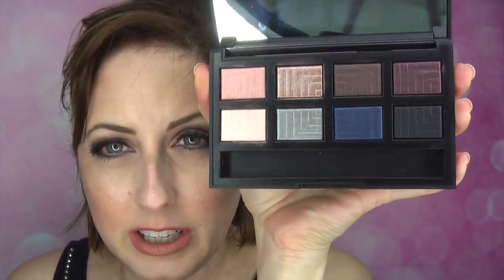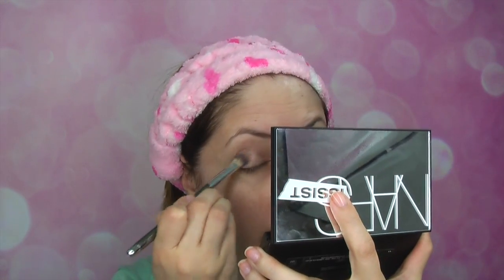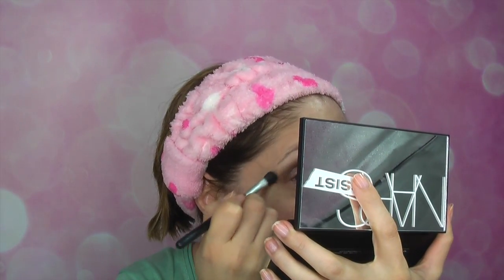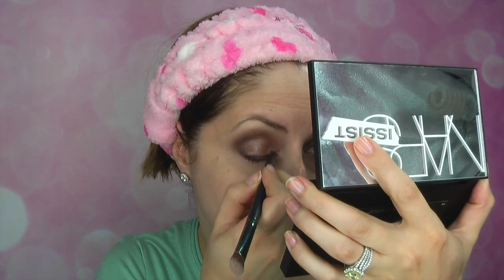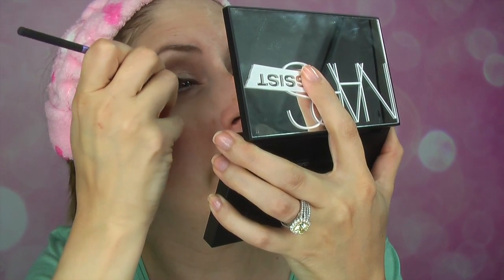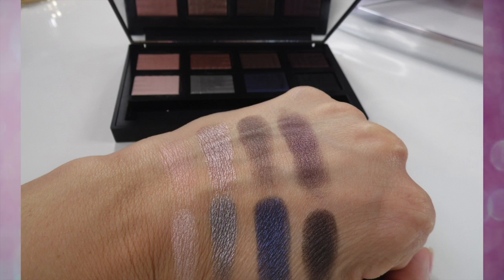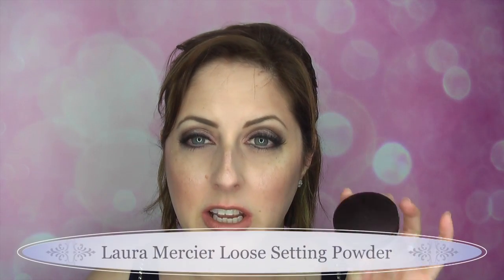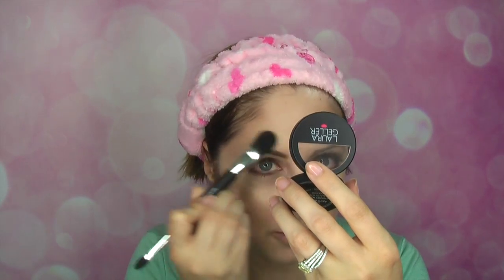NARSissist Palette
NARSissist Palette, Laura Mercier Loose Setting Powder, Clinique Hefty Highlight Chubby Stick, IT Cosmetics No. 50 Serum
Products used in this video:
Laura Mercier Loose Setting Powder
Clinique Highlight Chubby Stick
IT Cosmetics No. 50 Serum
NYX Blush - Chiffon
Anastasia Beverly Hills Dipbrow Pomade-Soft Brown
Kat von D Shade & Light Contour Palette